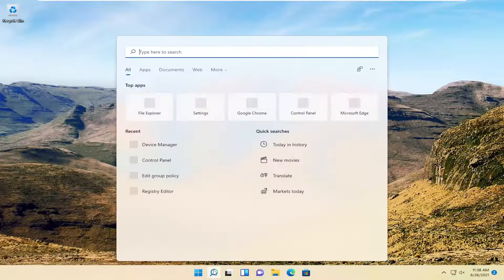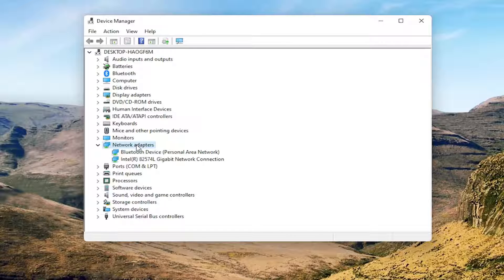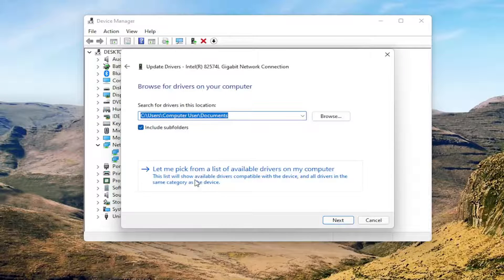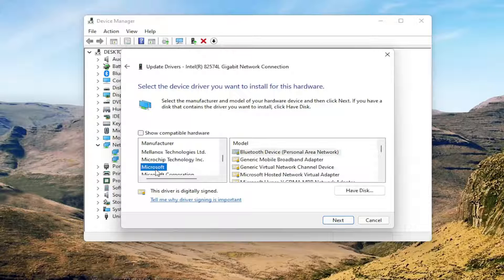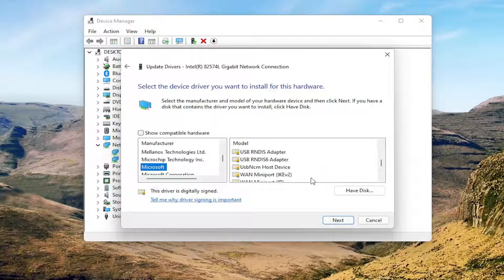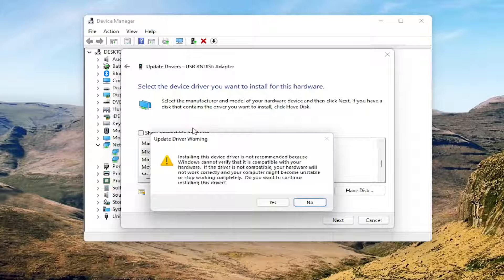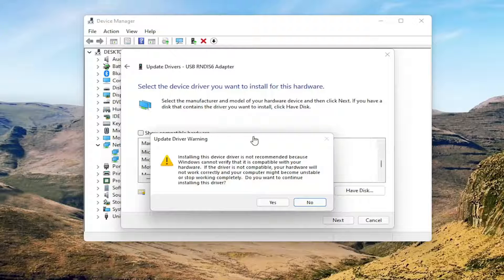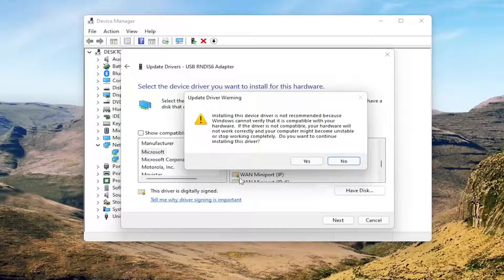How to Fix USB Tethering Windows 11 - PROBLEM SOLVED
If you cannot turn on the WiFi mobile hotspot and you see a message We can’t set up mobile hotspot, Turn on Wi-Fi on your Windows 11 PC, here are a few suggestions that will help you fix the problem.

Fix Mobile hotspot not working: The Internet has become a necessity for all of us. Therefore, we always ensure that our devices are connected to the internet. However, in some cases, we need to share our internet with other devices that do not have active internet. Mobile hotspot is the technology which enables us to share our active internet connection of one device with other devices. Isn’t cool that you can connect other devices having no internet with one device which has an active connection? Yes, this feature of the Windows 11 operating system is certainly a great addition. However, sometimes users experience mobile hotspot not working on their devices. Here in this tutorial, we will walk you through the most effective solutions to this problem.